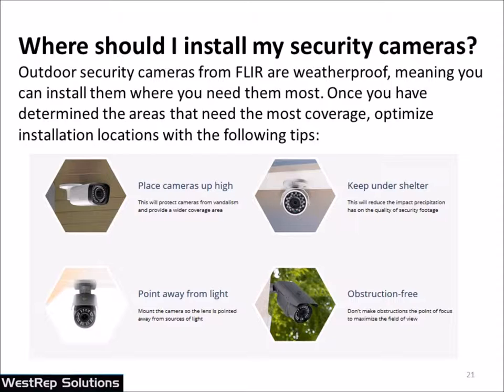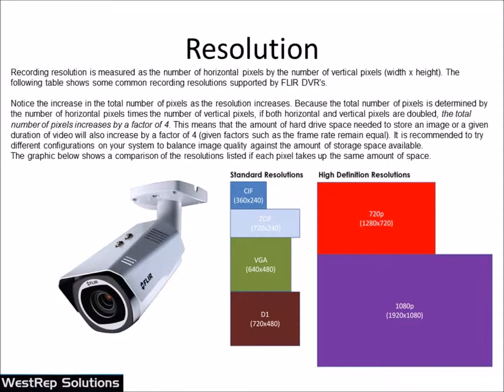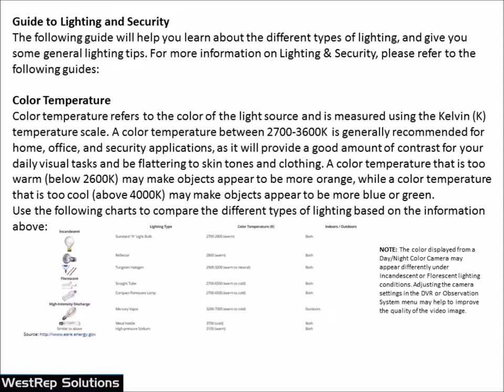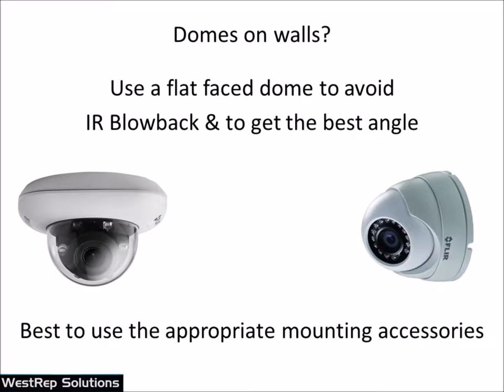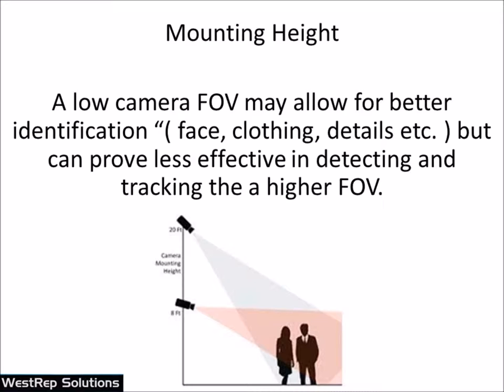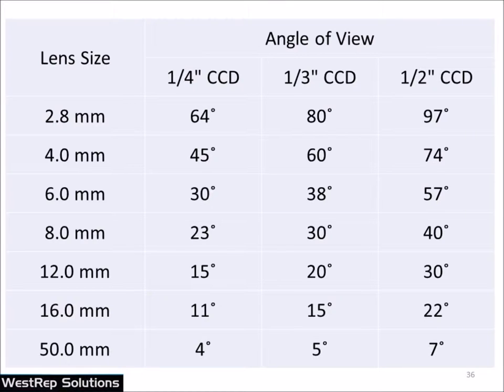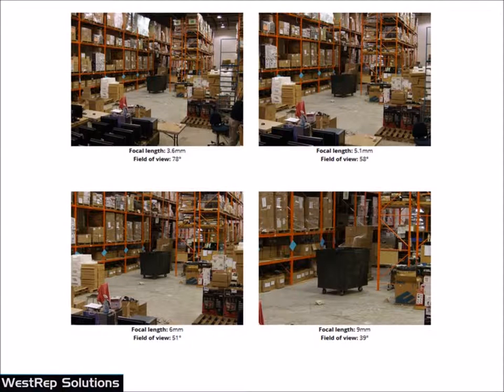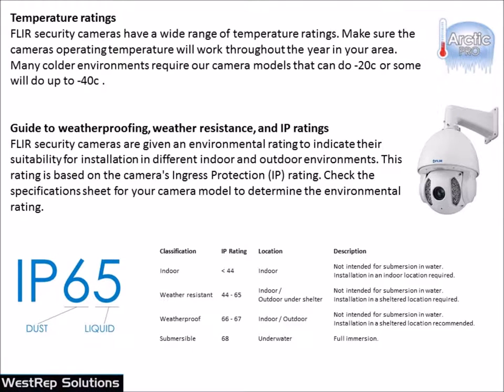CCTV 101C Camera Basics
CCTV Camera Basics